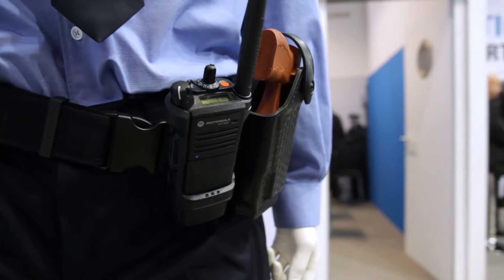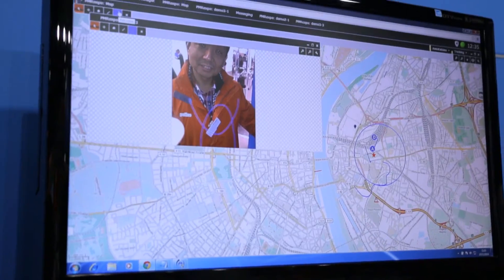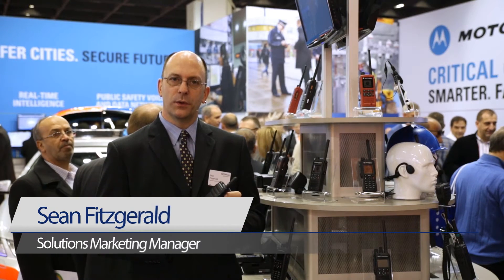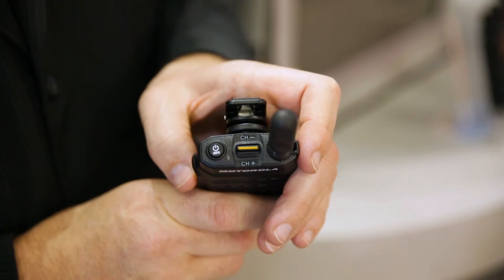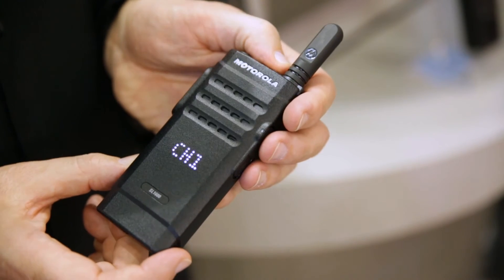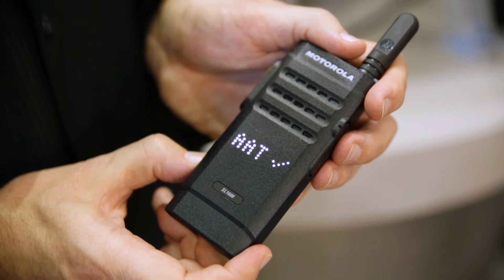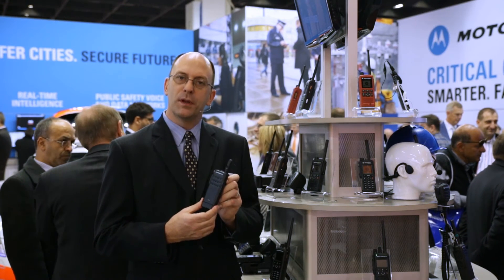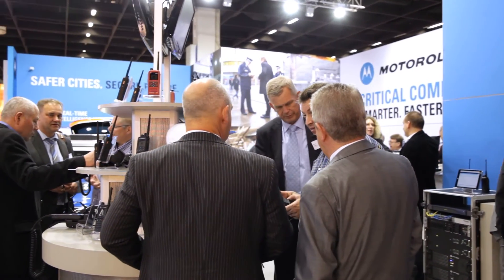Motorola Solutions at PMRExpo 2014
At PMRExpo 2014 Motorola Solutions was presenting  Connected Police Officer concept, the new MOTOTRBO™ SL1600 digital portable radio and the LEX755 mission-critical LTE handheld, leading the way to the future of mission-critical communications. Video was produced by TETRAforum.pl